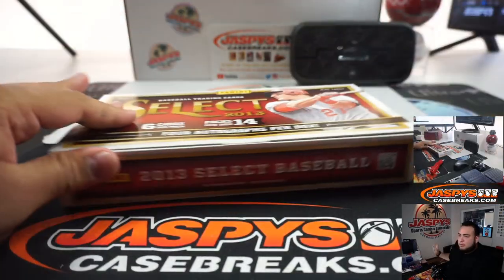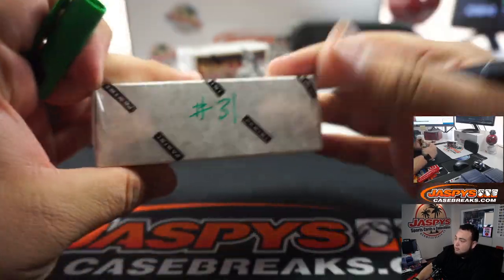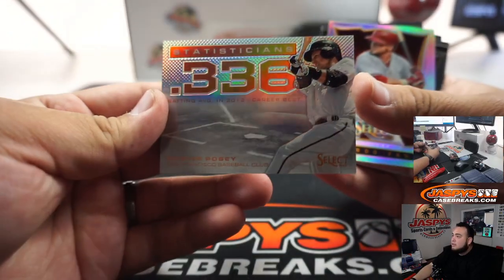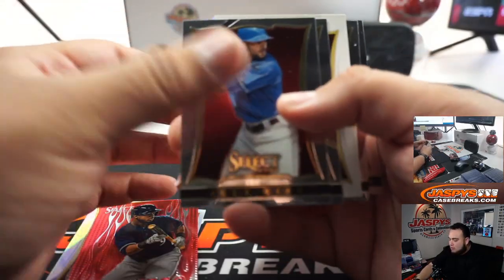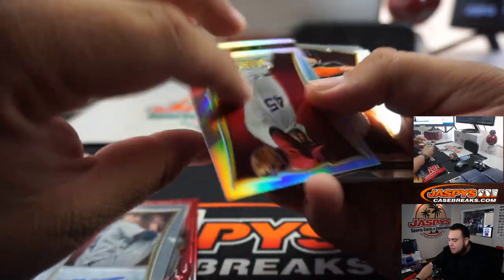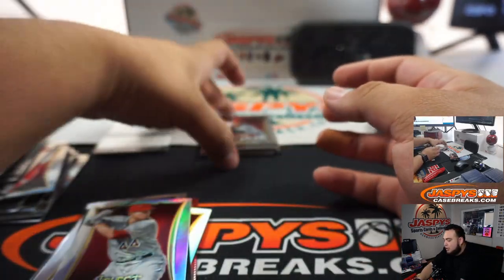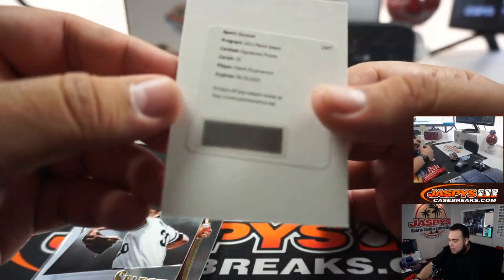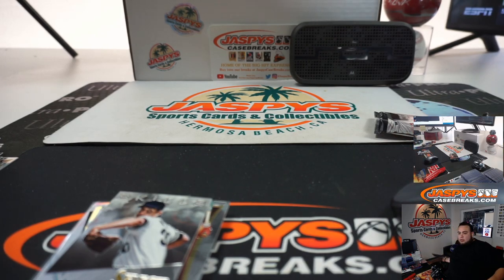SUN. 6/14 - *WIN ICONS RH SPOTS* 2013 PANINI SELECT MINIBOX BREAK #30 *2RT'S*